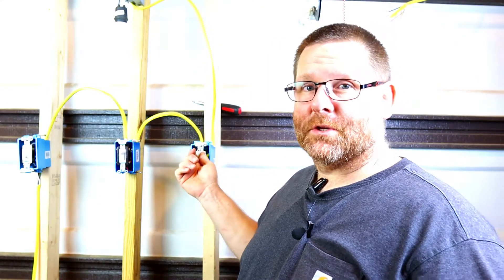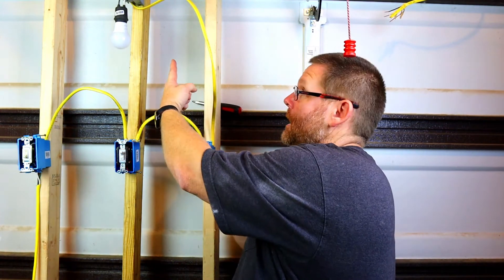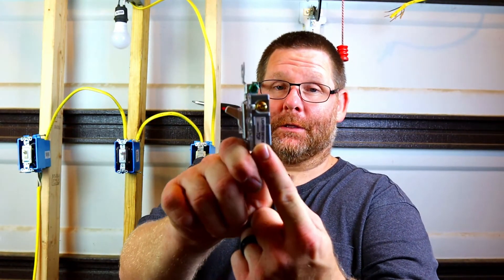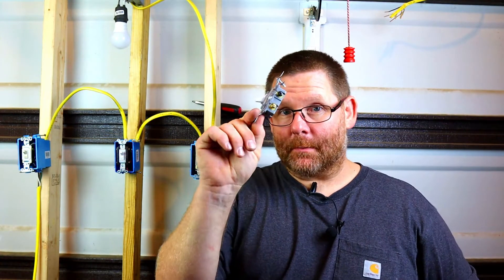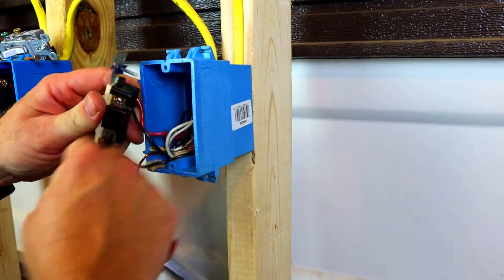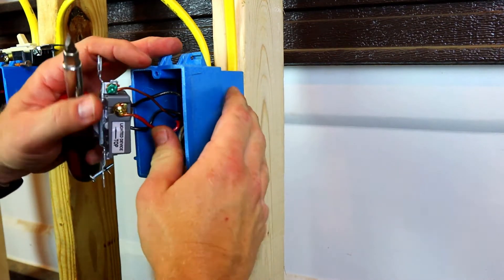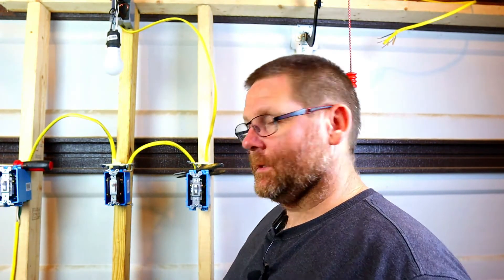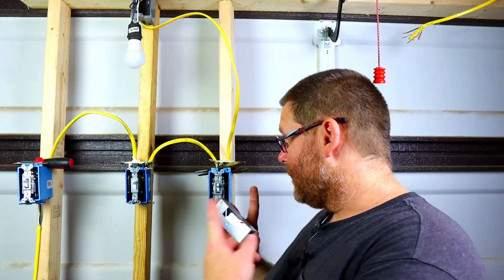How To Wire A Lighted 3 Way Switch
In this video I will show you how to install a lighted 3 way switch. Nothing is worse than walking into a dark building or garage and not being able to find a switch. I will show you how to install it correctly and make your life easier

lighted 3 way switch
lighted single pole switch